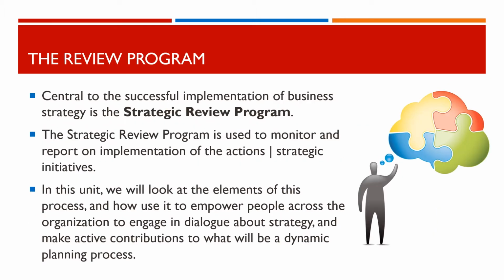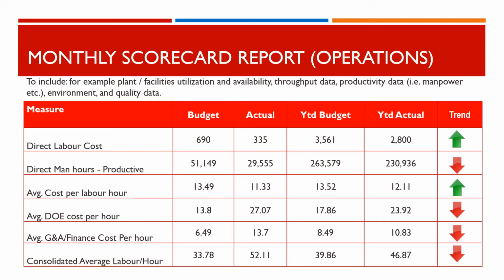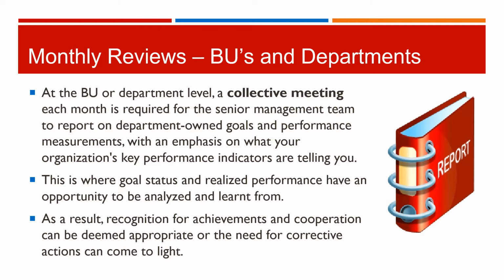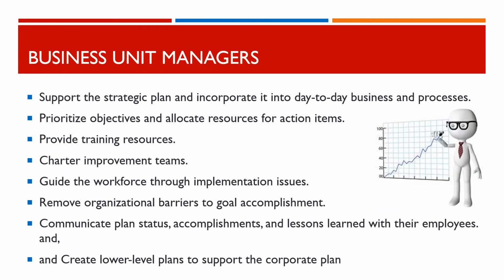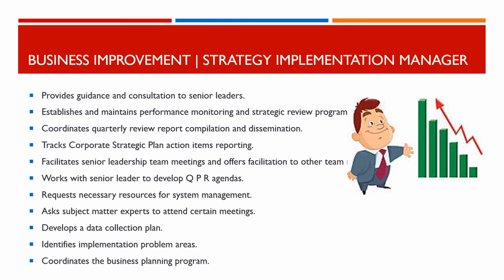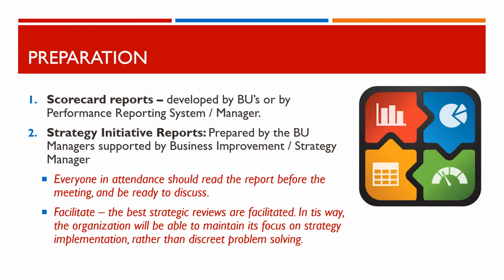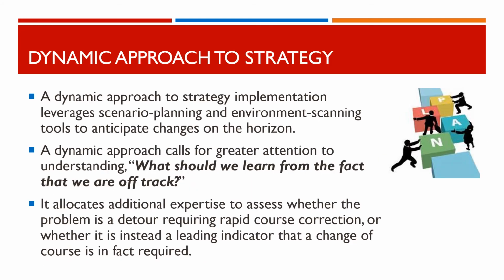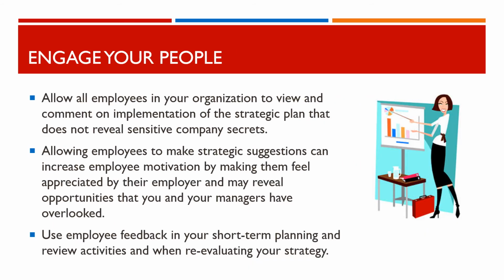Reviewing and Reporting on Strategy Execution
Execution is the process that turns strategies and plans into actions in order to accomplish strategic objectives and goals. Execution of your plan, through action plans and projects, is arguably as important, or even more important, than your strategy. Strategy fails if it is not dynamic. Successful organizations adapt their strategy continually to changing market conditions and consumer demands.

The same applies also to public sector and non-profit organizations, where the demands of stakeholders are continually evolving and in many ways, becoming ever more demanding. Therefore, your organization needs to institute processes for continual review of strategy implementation, and to engage staff across the organization to get feedback and learn from failure.

Central to the successful implementation of business strategy is the Strategic Review Program. The Strategic Review Program is used to monitor and report on implementation of the actions | strategic initiatives. In this lesson, we will look at the elements of this process, and how use it to empower people across the organization to engage in dialogue about strategy, and make active contributions to what will be a dynamic planning process.
Would you like to learn more about this and other aspects of managing discipline and termination? Then join our course on ‘IMPLEMENTING BUSINESS STRATEGY ’